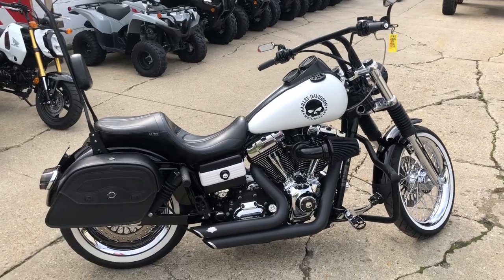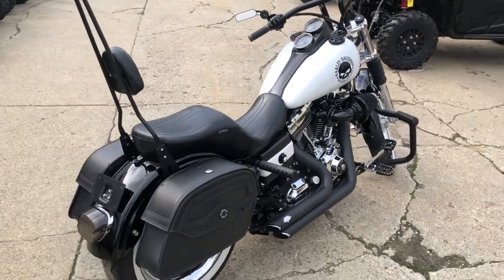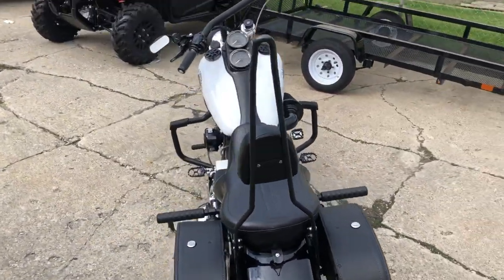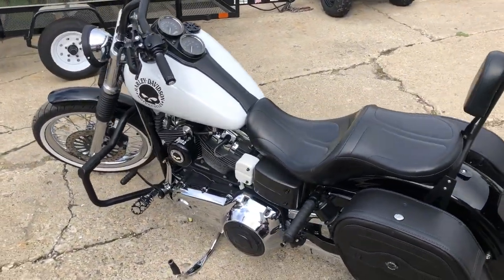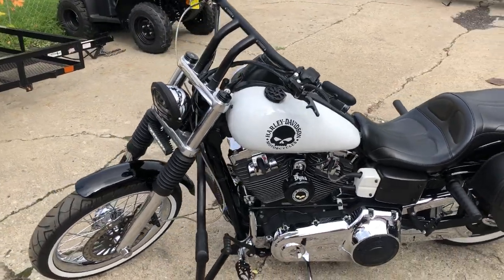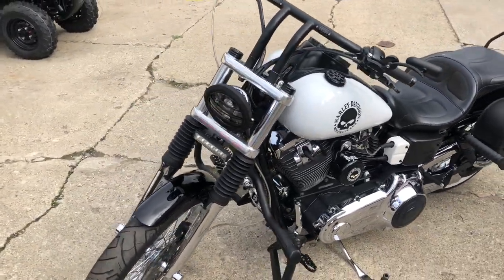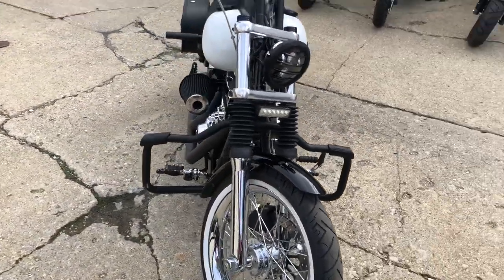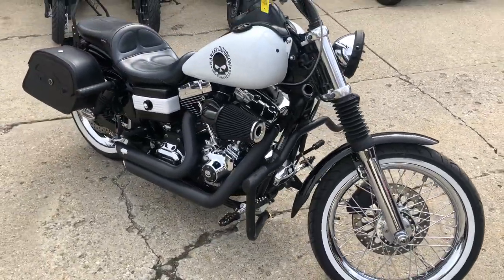USED 2007 HARLEY FXDL FOR SALE IN MI WITH LOTS OF EXTRAS! U7026